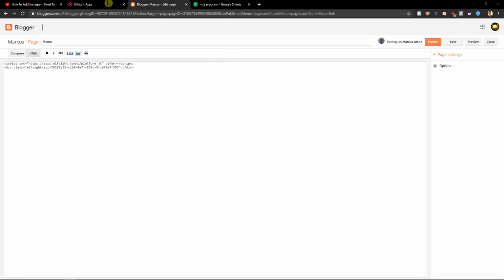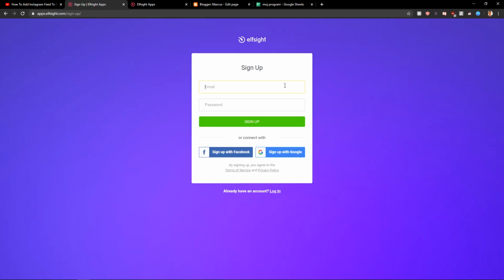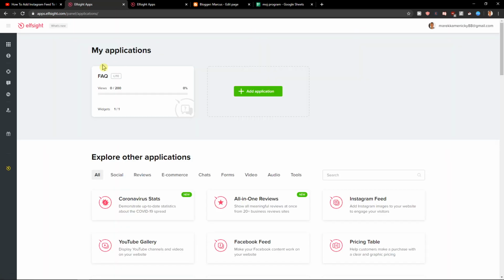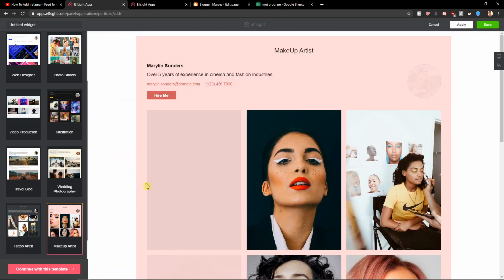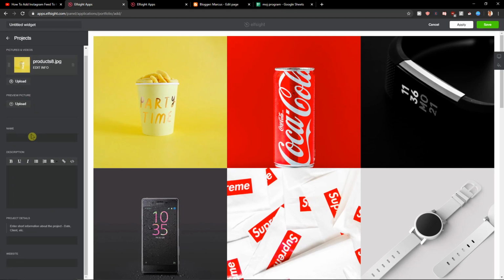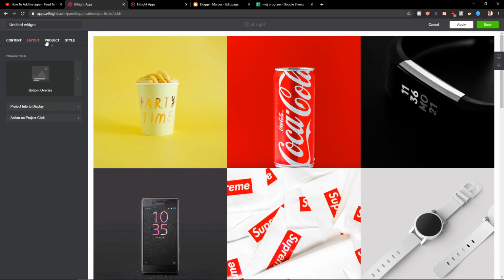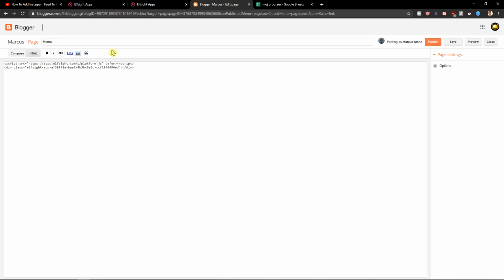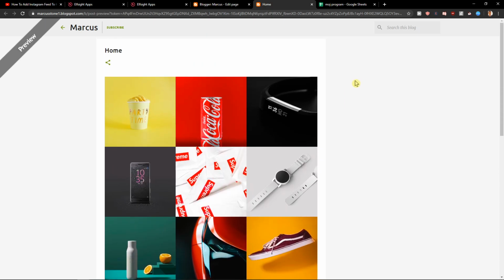How To Add Portfolio To HTML Website